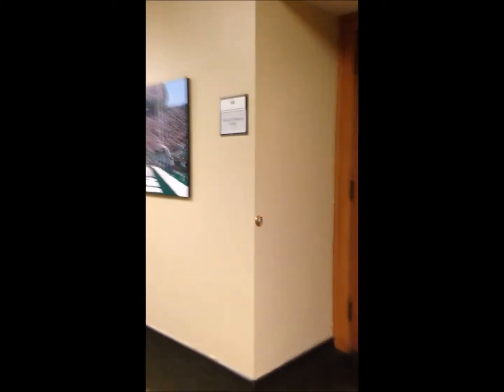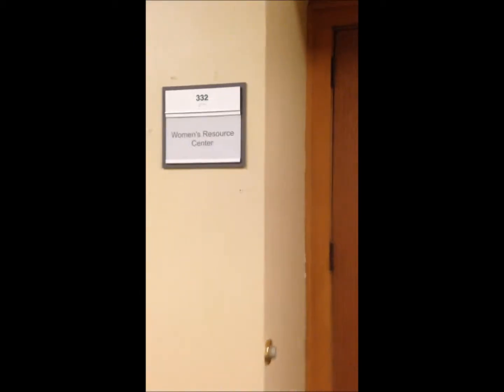Day in the life of MSU WRC Intern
SSC 493 class project